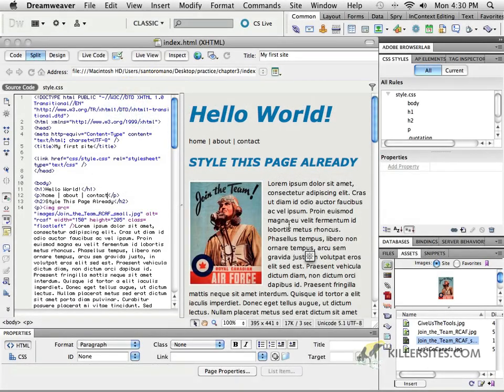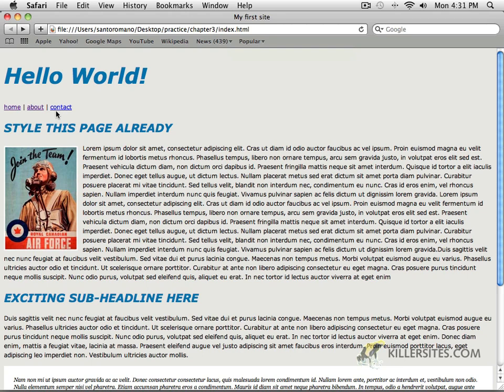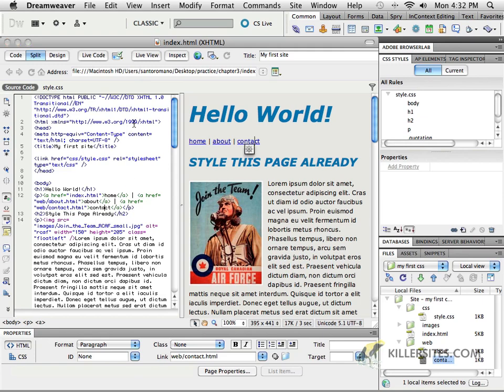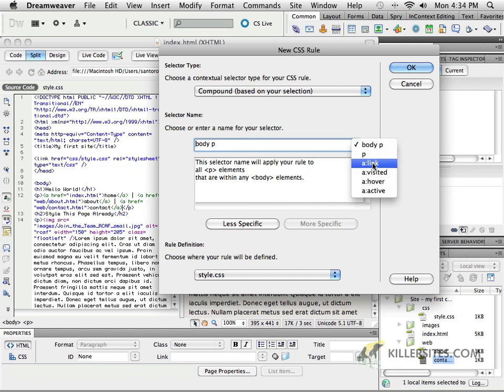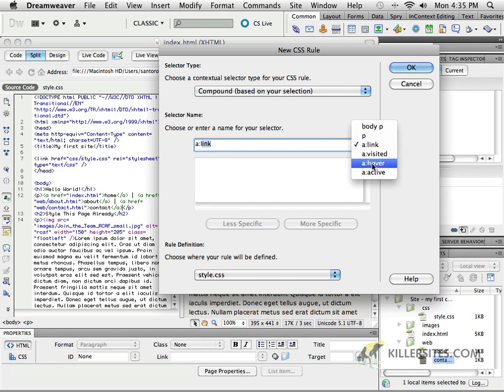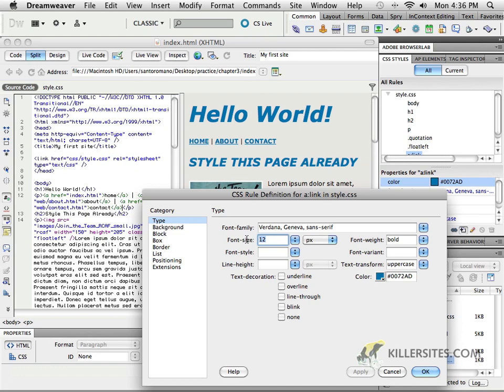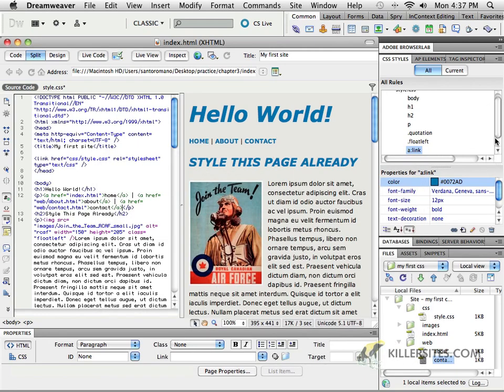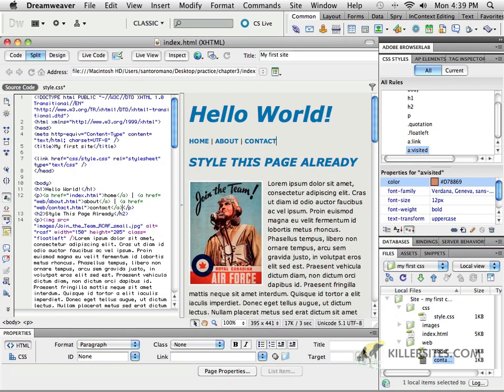Dreamweaver CS5 - Styling Links Part 1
This is the first video tutorial of a 2 part series teaching you how to make your links look better using CSS. From our CSS section in our Dreamweaver CS5 Disc 1 course.